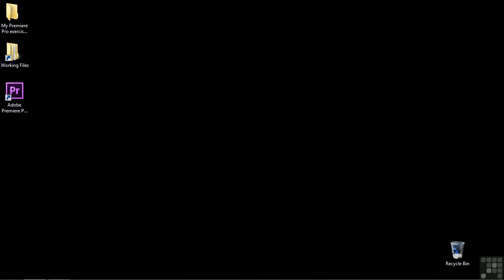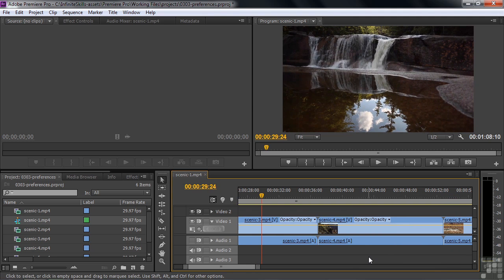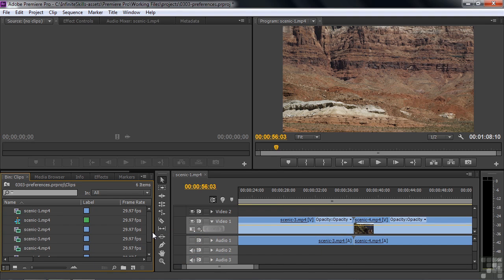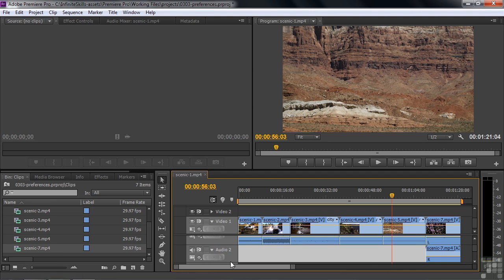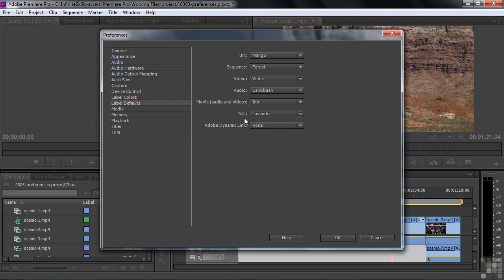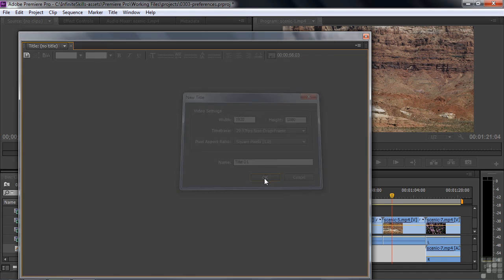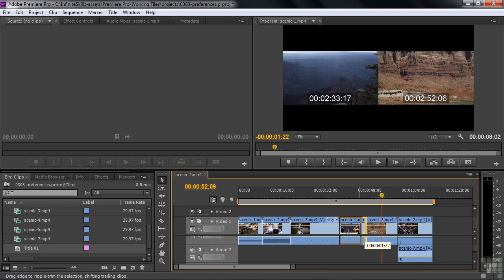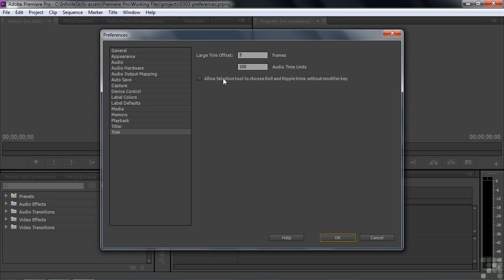0303 Adjusting Premiere Pro Preferences And Other Settings